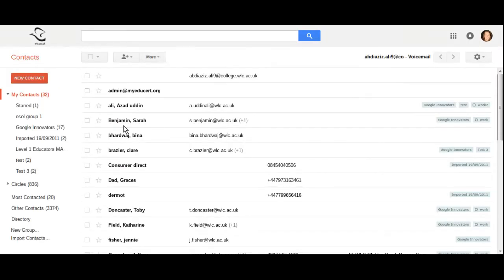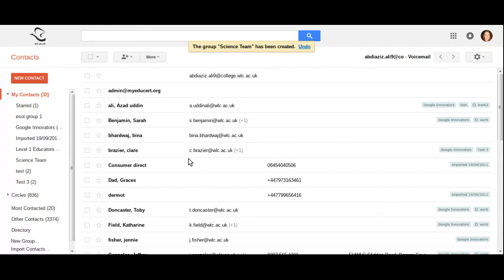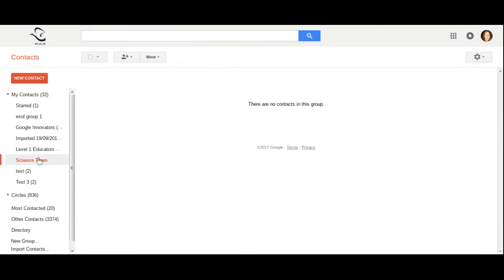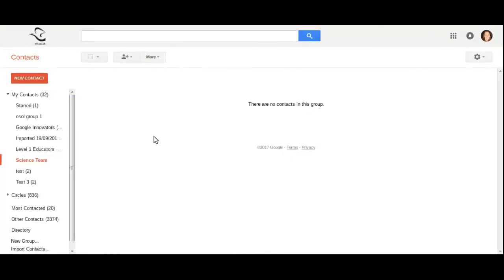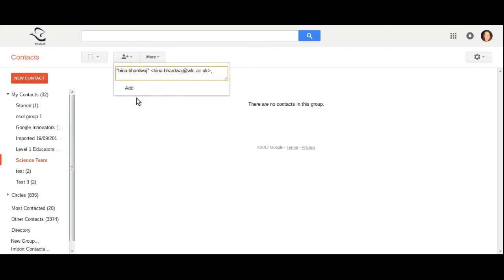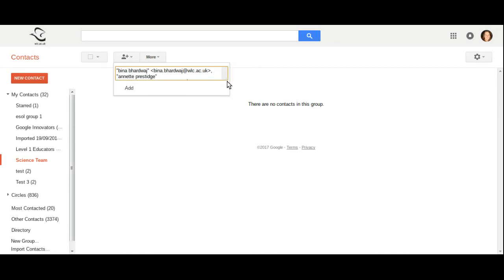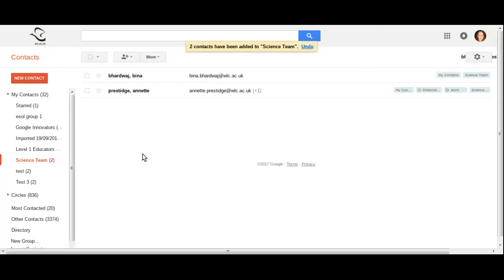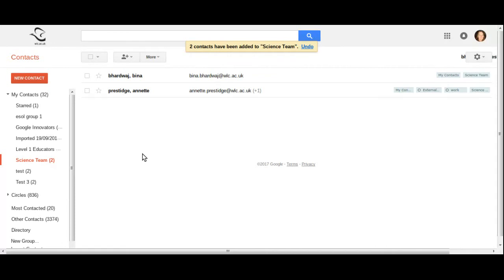GSuite Google Contacts- Creating a Contacts list